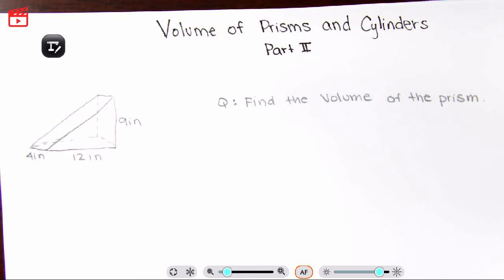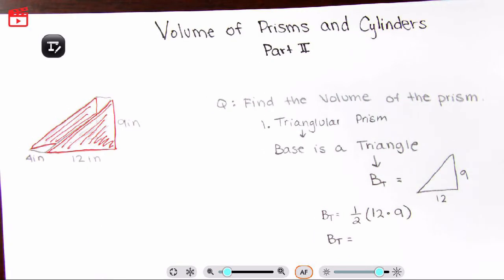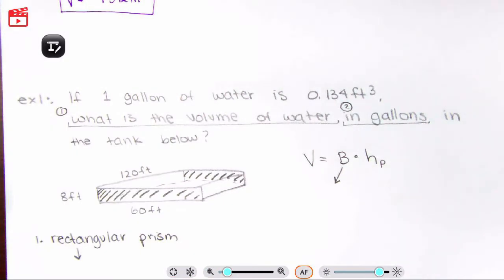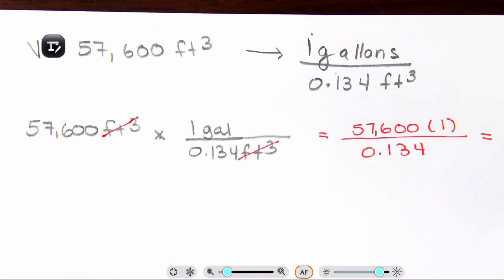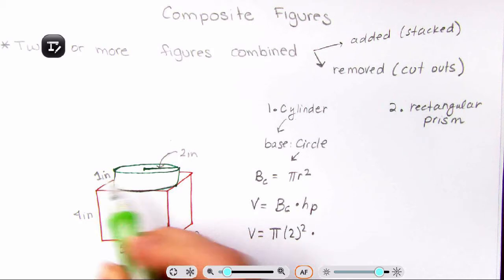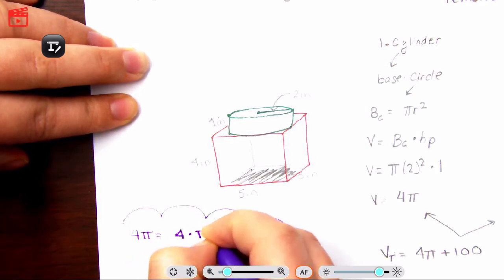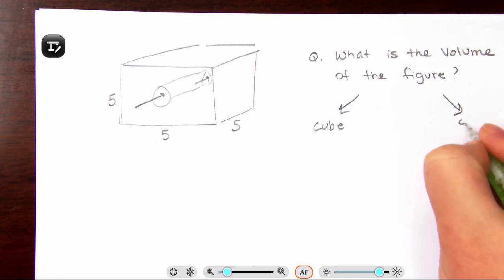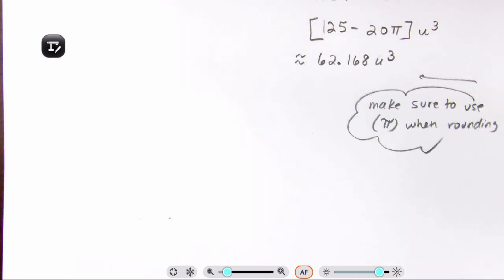Volume of Prims and Cyl Part 2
Hello Beautiful People! Volume of prisms and cylinders as composite figures.
VOLUME IN EXAMPLE 1 SHOULD BE DIVIDED BY TWO!